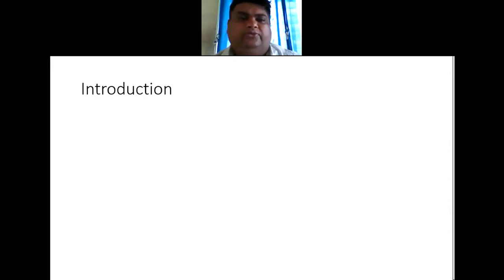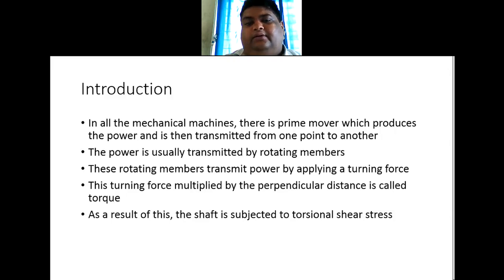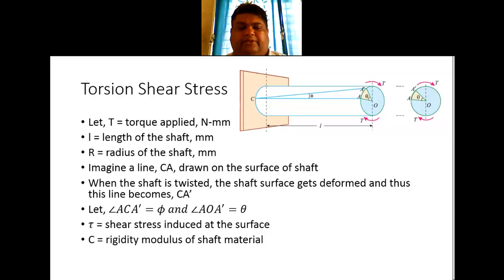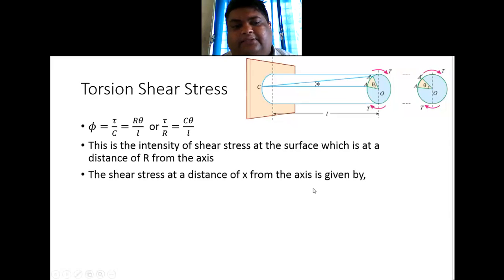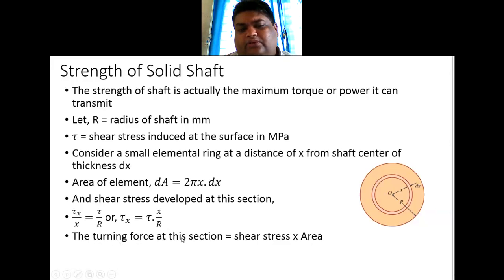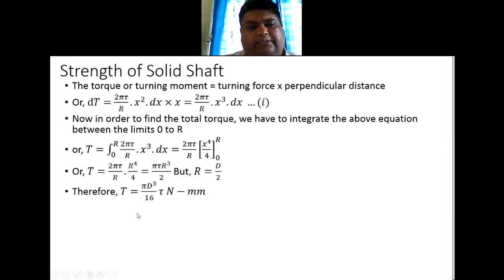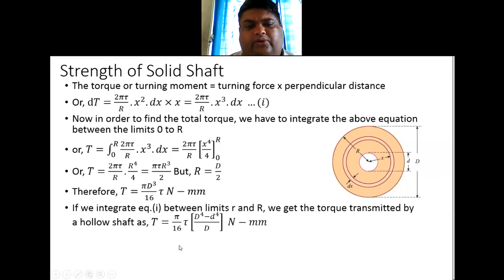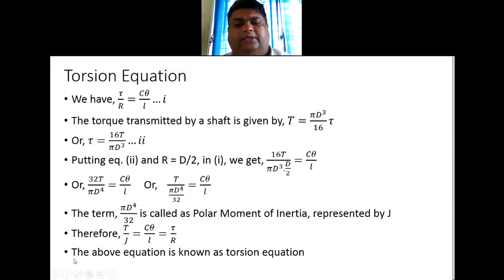4 1Torsion Of Circular Shafts